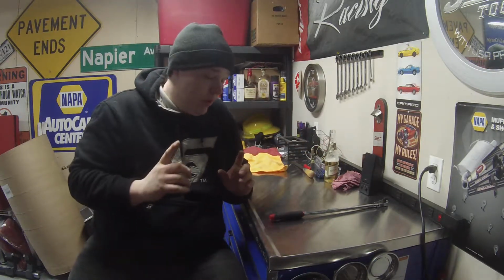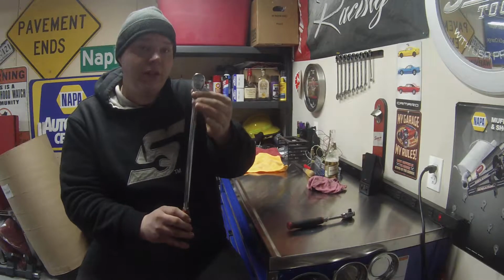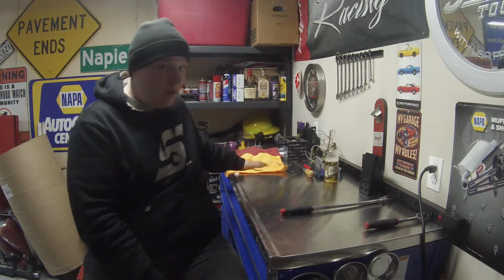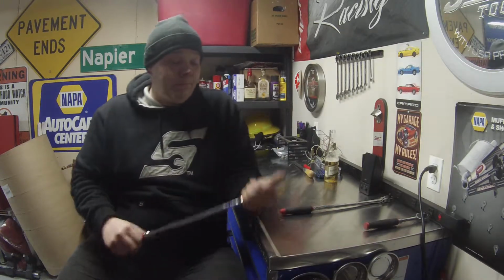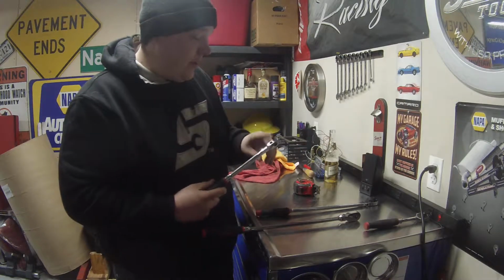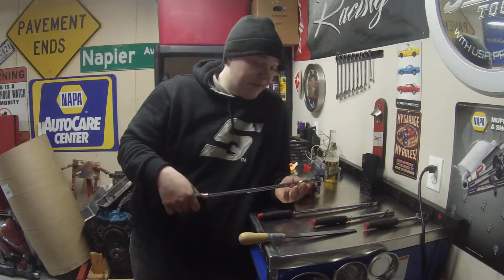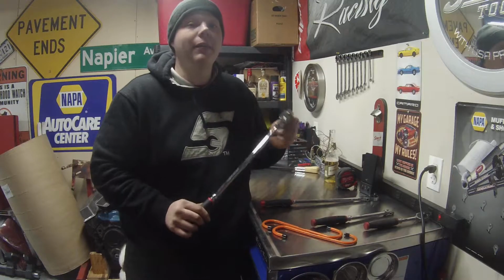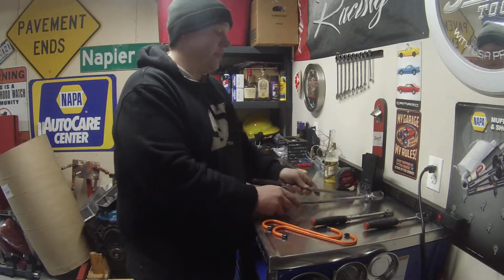The snap on tool review made an epic power door I made a non existent ratchet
Custom made snap on 18 inch quick release ratchet